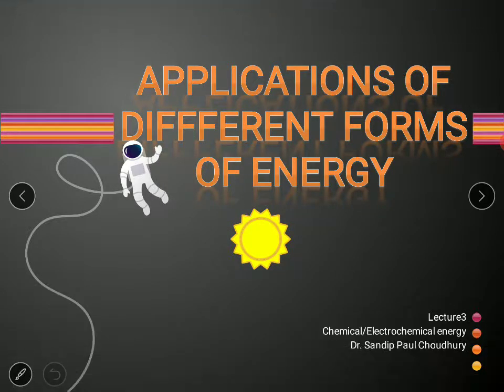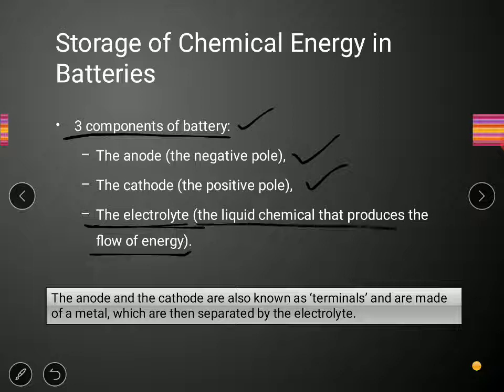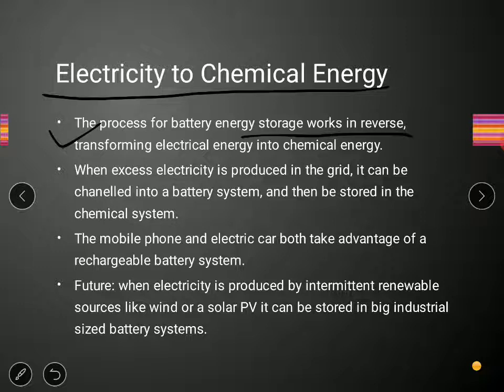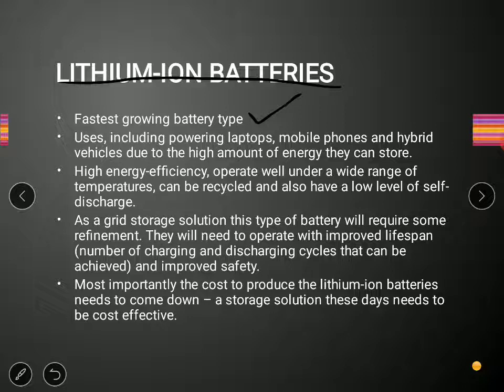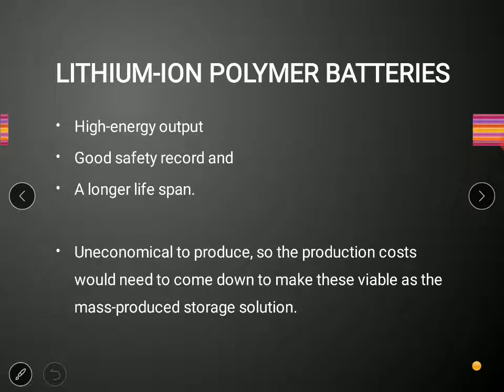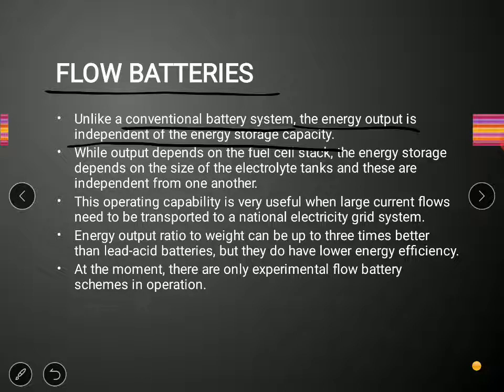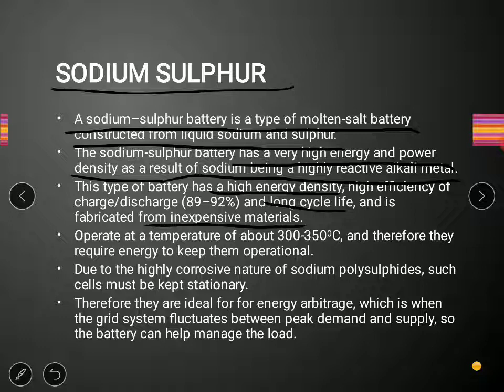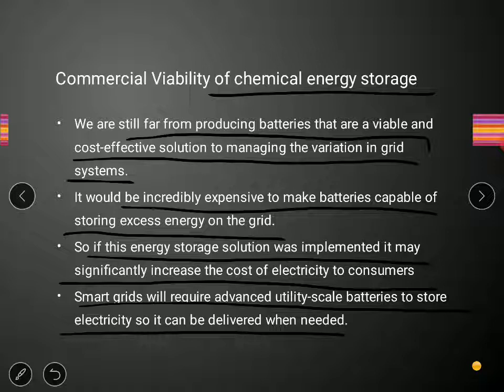Lecture 3 Application of different forms of energy (chemical/Electrochemical Energy )